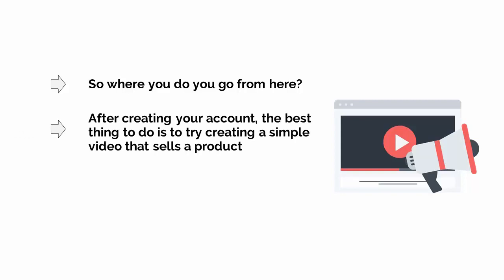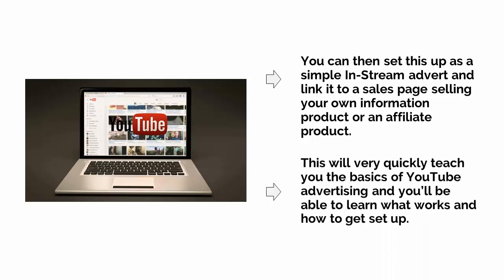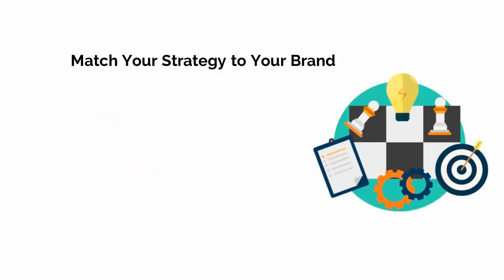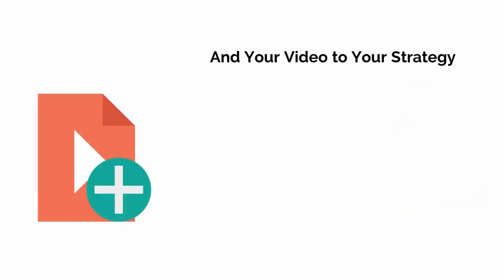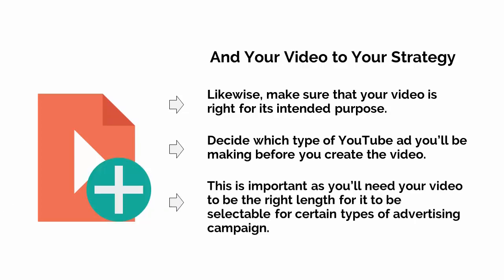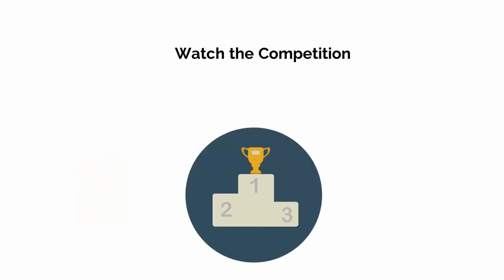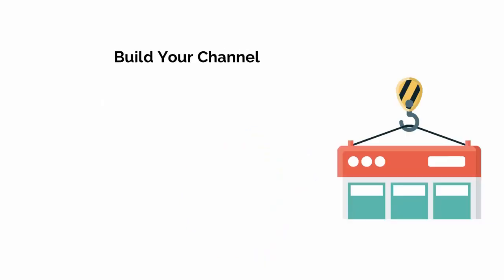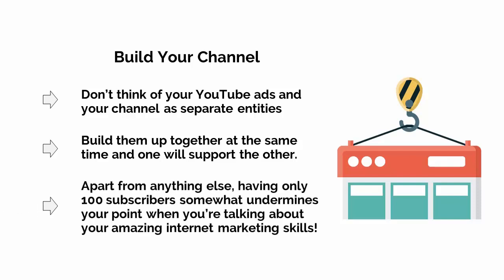Youtube Ads Tutorial 🔥 || Google Adsense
Supercharge Your Brand with YouTube Advertising
youtube ads tutorial
google adsense

Targeted Reach
YouTube provides an array of targeting options to ensure your ads reach the right eyes
From demographic details like age, gender, and location to user behaviors and interests
you can tailor your ad delivery for maximum impact
This precision targeting minimizes ad wastage and ensures your message reaches those who matter most